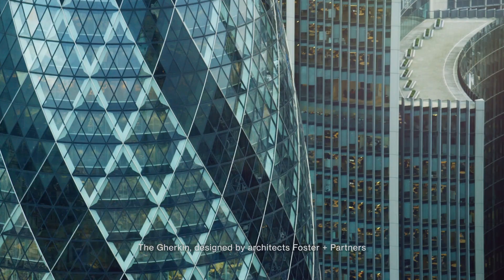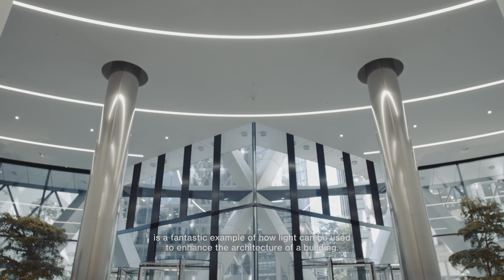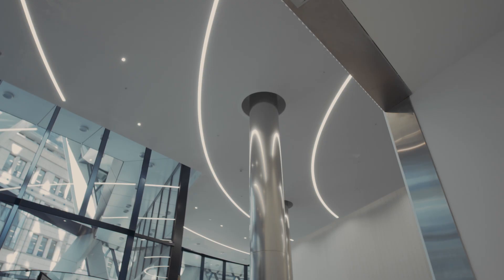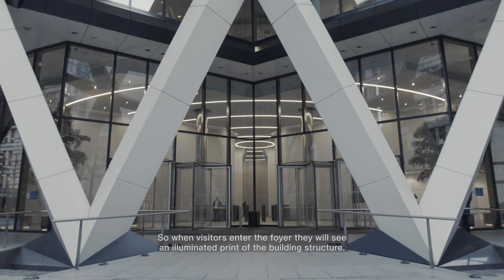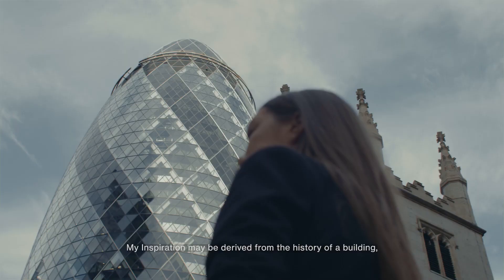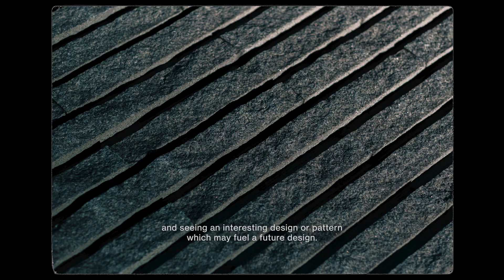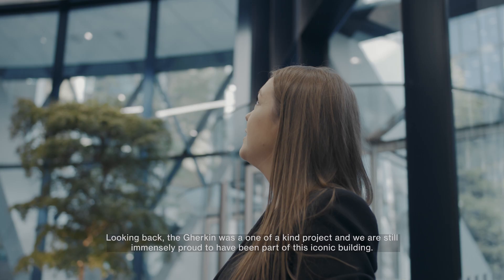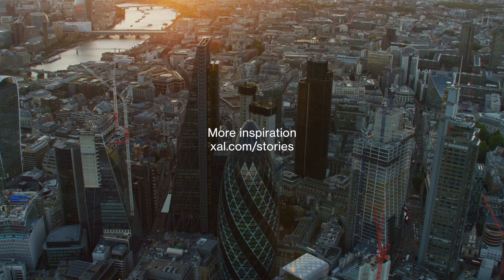Project Story • The Gherkin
Lighting mirroring architecture
The Gherkin, designed by Foster + Partners, is a fantastic example of how light can be used to highlight a building's architecture. The dazzling glass-fronted skyscraper is one of London's most distinctive landmarks.

Architect: Foster + Partners
Lighting design: Zoe Faulkner, Troup Bywaters + Anders